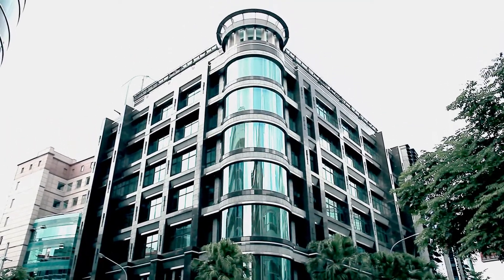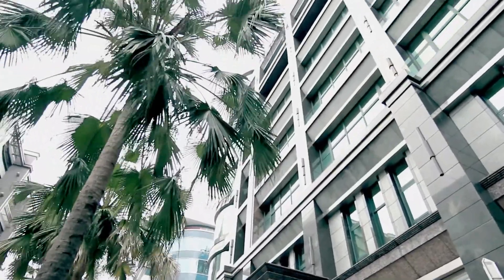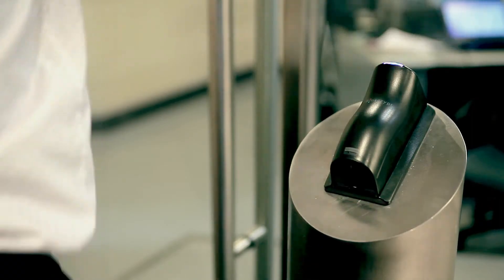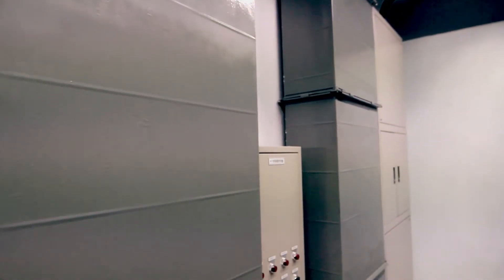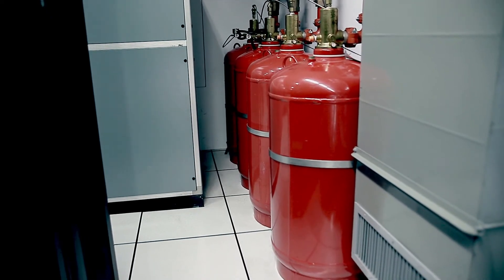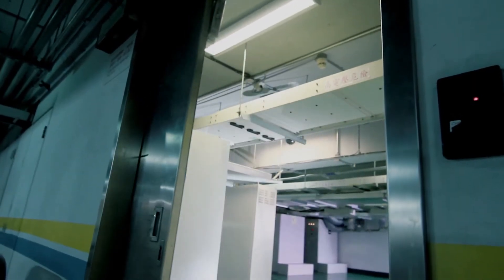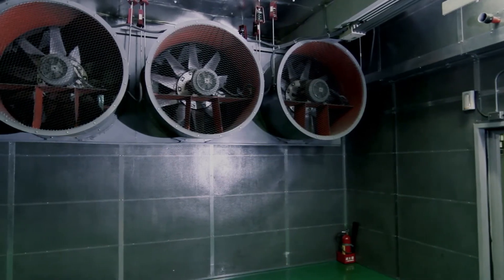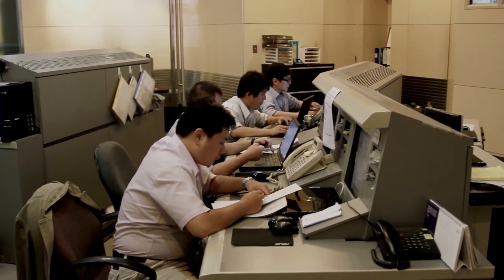eASPNet's IXC/Carrier-Neutral Data Center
eASPNet was founded in 2000 to build the crown carrier-neutral data center in Asia. Until today, eASPNet is still the top-class data center not owned/established by any local carrier in Asia. Not only a first class Data Center in Asia, eASPNet is proud to be the Tier 1 Internet/Submarine Cable landing hub of Taiwan. Due to world standard built out, it was selected by the world renowned carriers as Asia POP. From Day One, eASPNet, aim to be the premier "Application Service Provider", most of us are more familiar with its modern name, cloud computing, in Asia.

eASPNet's GWS(Global Web Servicescloud) application platform is built on eASPNet's Cloud computing data center, using the technology of virtual computing service, offers a complete set of infrastructure and application services that enable customers to run virtually everything in the cloud. Including system Infrastructure as a service(IaaS),Platform as a service(PaaS), Desktop as a service(DaaS)and software application as a services(SaaS), to assist customers with the most cost-effective ,stability, security, and rapid method to build up proprietary enterprise-grade private cloud services.
Business areas
●Hosting Services :Co-location、Mail\Web Hosting 、Dedicated Hosting Service、Remote Backup & Disaster Recovery 、Enterprise Cloud Hosting
●Professional Services :Network Management & Manpower Outsourcing、IDC Consultant
●Cloud Services : Globe Web Services 、CloudCube、Hybrid Cloud Service、VDI (Virtual Desktop Infrastructure)